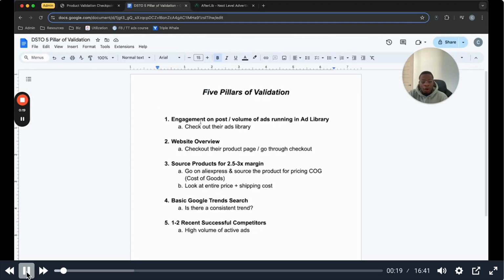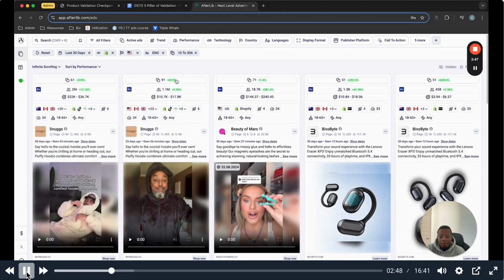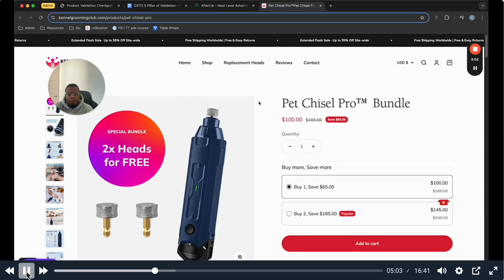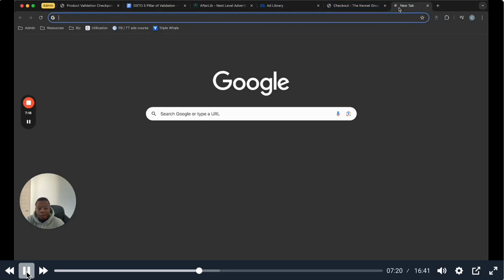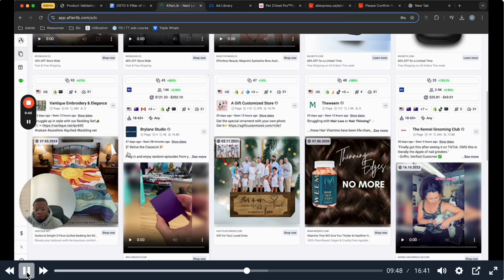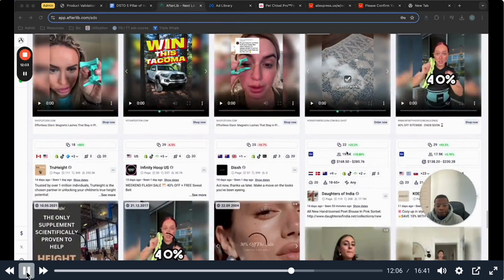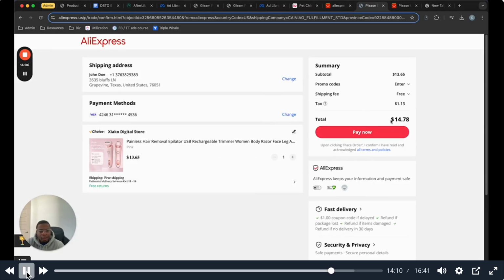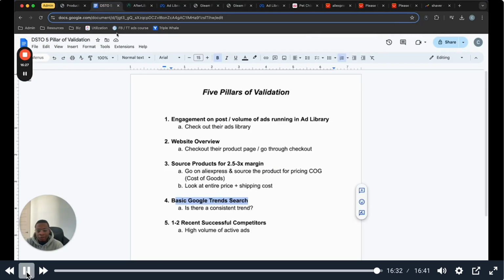1.5 (UTILIZING RESEARCH TOOLS) Research #1 Afterlib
In this video, you’ll learn how to use Afterlib, a powerful ad research tool, to discover trending products and validate winning opportunities using real advertising data. The tutorial starts by breaking down the 5 Pillars of Product Validation, helping you ensure that every product you find has real demand, strong margins, and scalability potential.

You’ll then see how to set up filters داخل Afterlib, such as active ads, ad volume, country targeting, and platform type, to uncover products that are currently scaling. By analyzing increases in active ads over time, you’ll learn how to identify products that are likely profitable and gaining traction in the market.

The video also walks through how to evaluate products step-by-step—reviewing competitor websites, analyzing pricing strategies, and studying ad creatives. You’ll learn how to source products on AliExpress, calculate profit margins using the 2.5x rule, and determine whether you can competitively enter the market.

Additionally, you’ll discover how to use image search on AliExpress to find exact suppliers and validate demand using Google Trends to identify seasonal spikes and long-term opportunities.

Tools Used:

Afterlib (Ad research & competitor analysis)

Facebook Ad Library (Ad validation)

AliExpress (Product sourcing)

Google Trends (Market demand analysis)

What You’ll Learn:

How to find trending products using Afterlib

How to identify scaling products through ad growth data

How to validate products using the 5 Pillars framework

How to analyze competitor ads, websites, and offers

How to source products and calculate profit margins

How to use image search to find exact suppliers

How to confirm demand using Google Trends

A repeatable system for finding and testing winning products